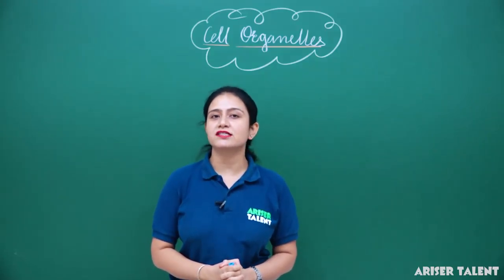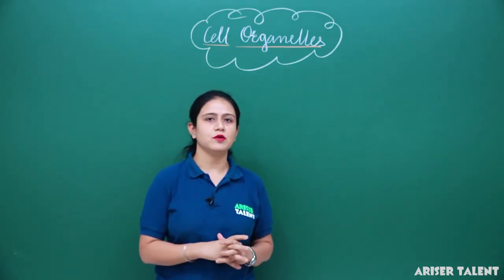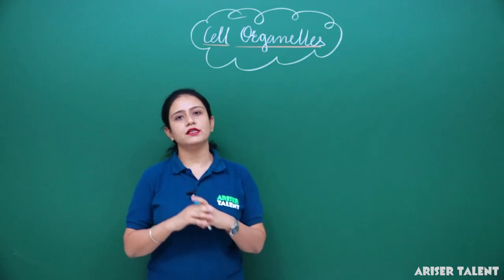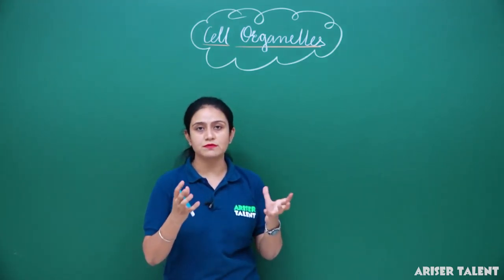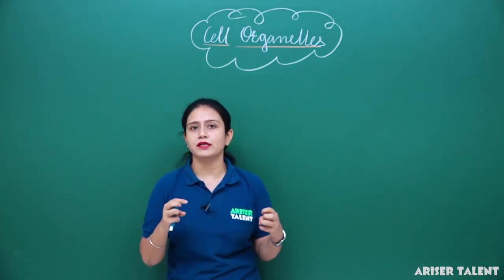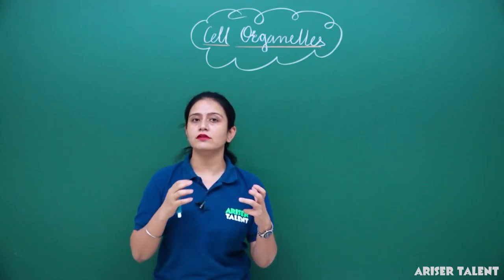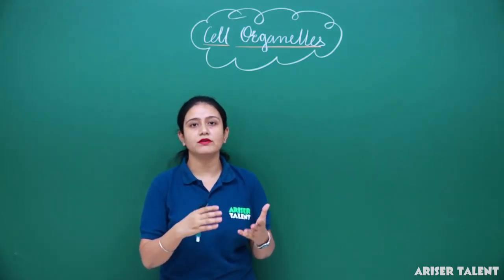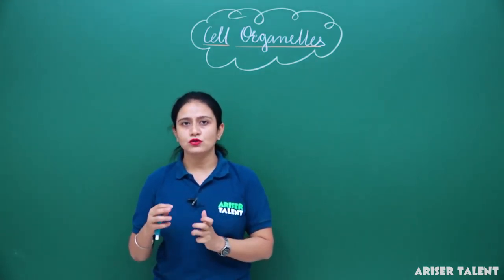The Fundamental Unit of Life | GolgiI Apparatus & Lysosomes | English Medium | Class 9 Term 1 | AT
Our courses include:
1. HD Video Lectures designed by top faculty of Kota.
2. Study Material prepared by experts.
3. Test Series to boost your preparation.
4. Previous Papers and Sample Papers.
5. 24X7 Online Streaming Course
6. Mind Maps
7. Access anytime, anywhere using any device Ariser Talent is an online Education platform for JEE, NEET, NTSE & CBSE 7th to 12th The Best e-Learning app for IIT-JEE MAIN & ADVANCED | NEET Medical | CBSE XI&XII | CBSE IX&X (FOUNDATION & NTSE) Preparation.